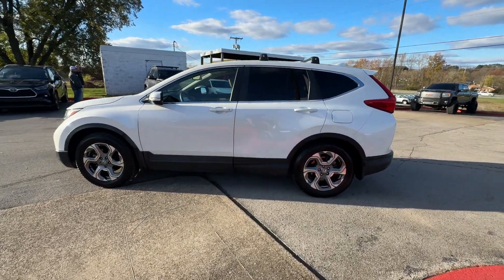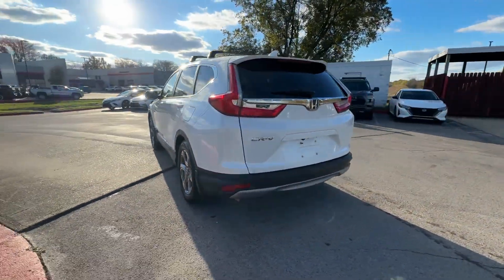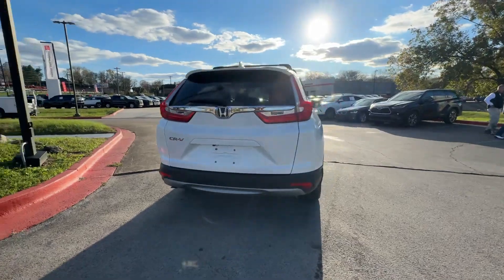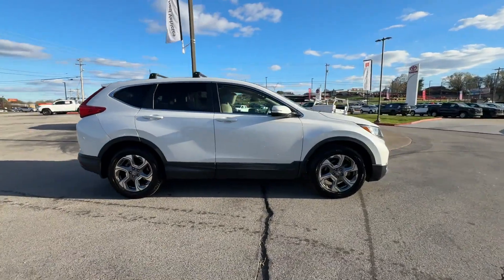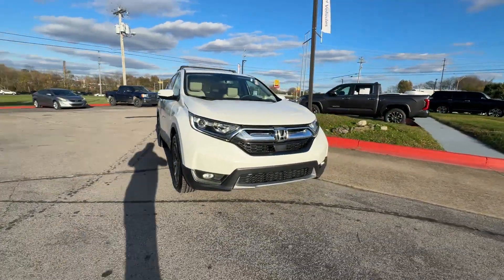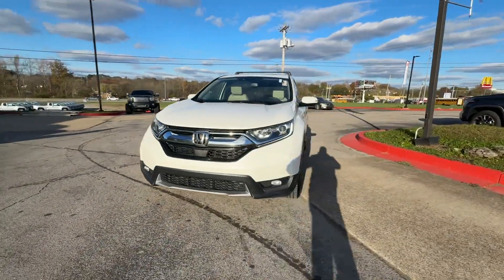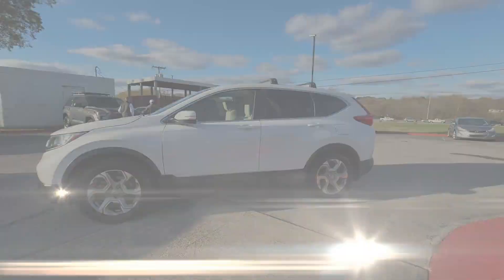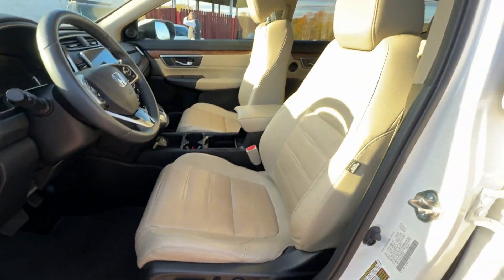Used 2019 Honda CR-V EX-L Live Video Columbia, Nashville, Cool Springs, Murfreesboro, Franklin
2019 Honda CR-V EX-L 5J6RW1H83KA008803 Video

This 2019 Honda CR-V EX-L 5J6RW1H83KA008803 is full of phenomenal features such as: